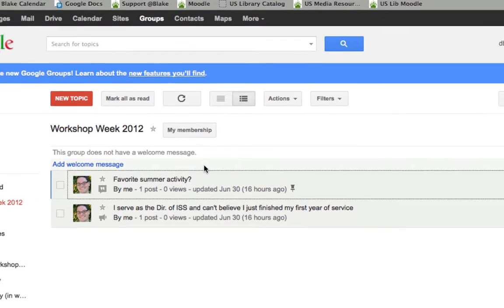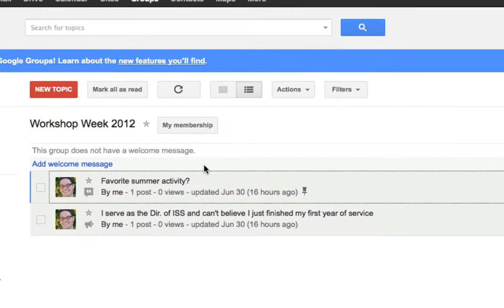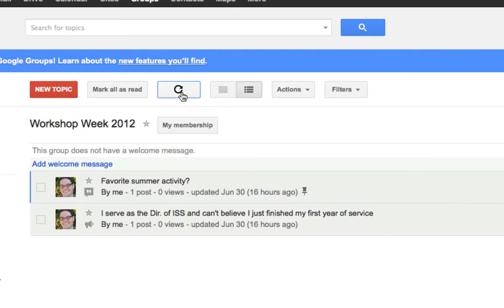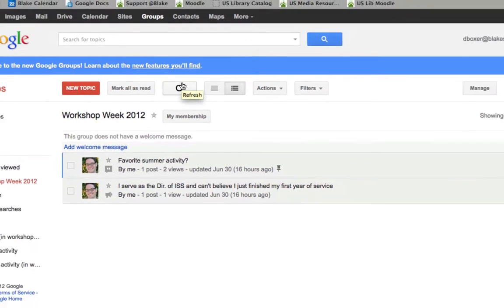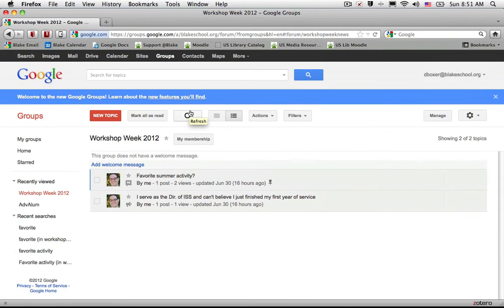Refresh a Google Group page and topics in Google Groups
I can refresh the Google Group page.